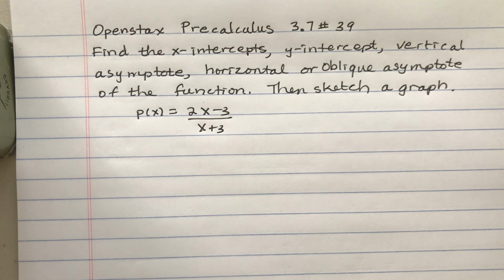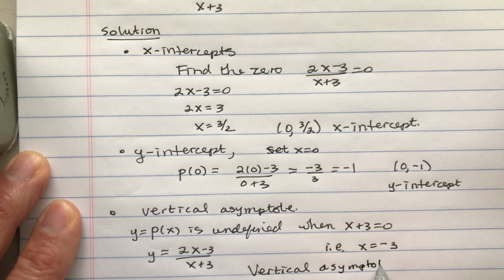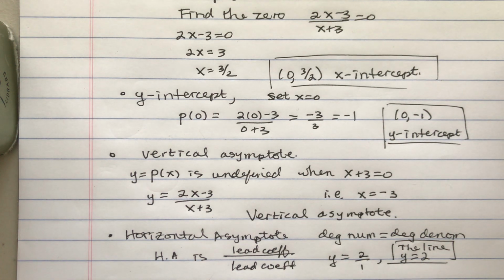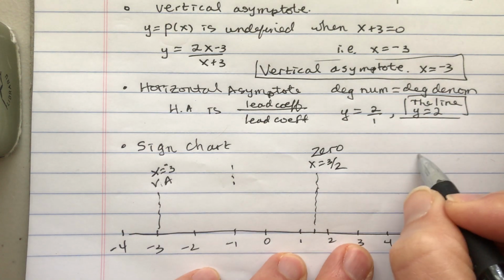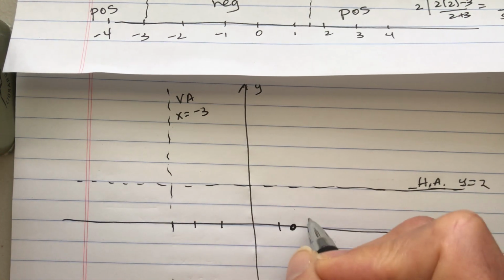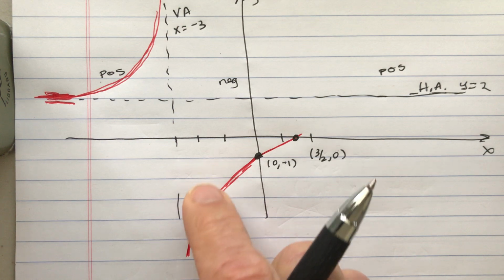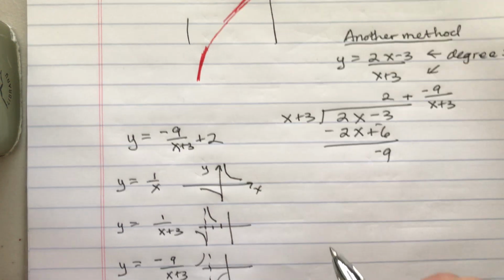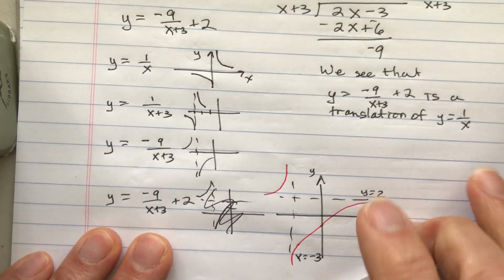Openstax Precalculus 3.7 #39